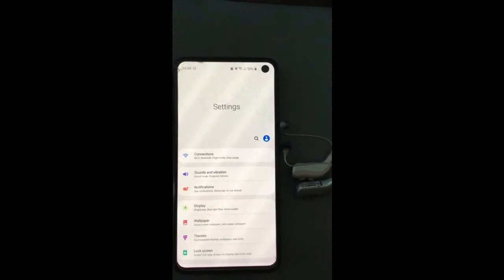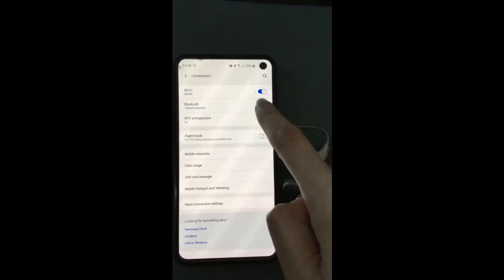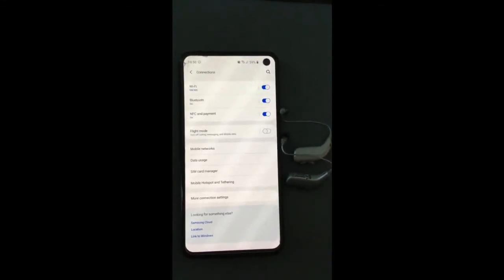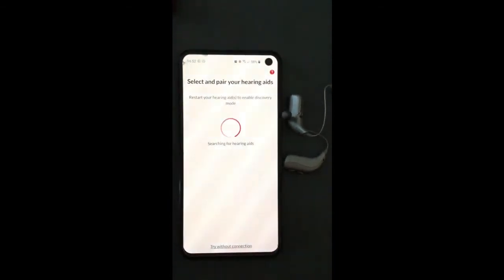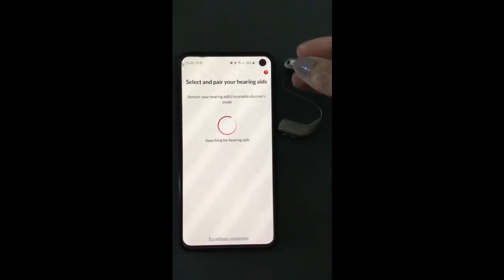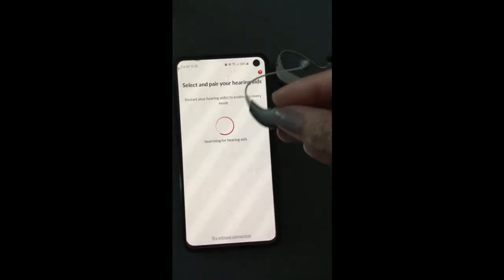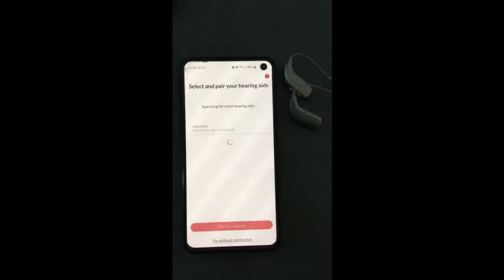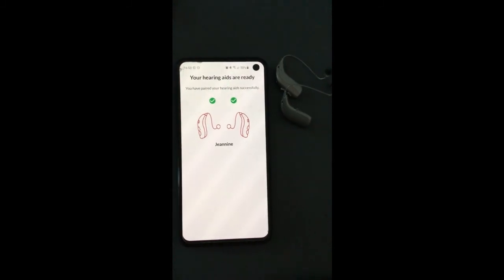Pairing your Bernafon Viron hearing aids to an Android phone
This video shows you how to pair your Bernafon Viron hearing aids to an Android phone in order to use the Bernafon Easy Control-A app.